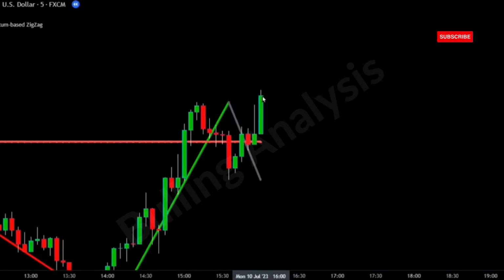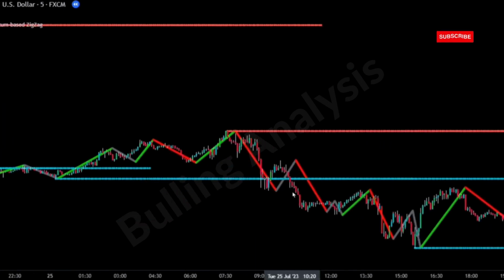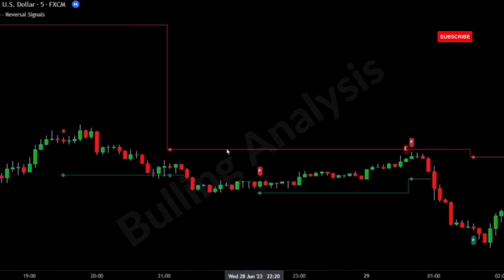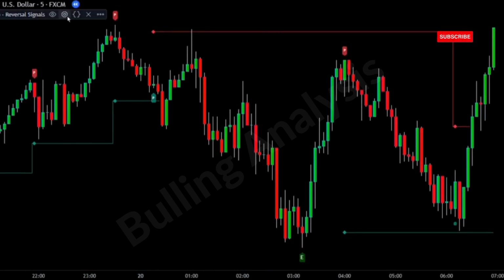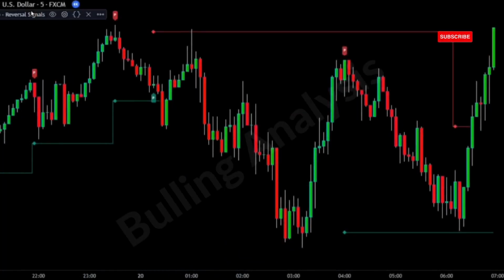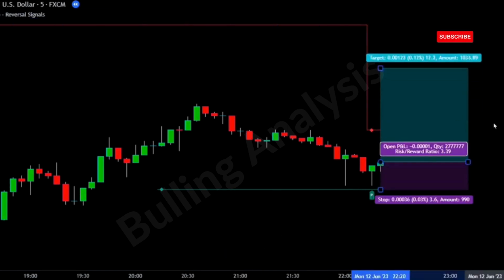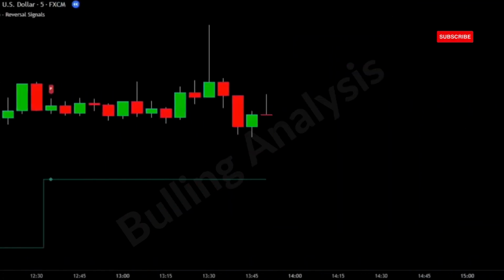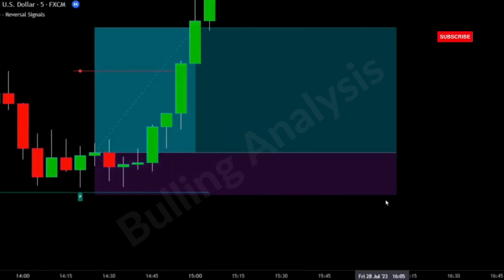These 3 indicators are best for detecting signals in price action | Bulling Analysis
📈 Mastering Price Action Signals: Top 3 Indicators for Bullish Analysis | Trading Forex 📊

Unlock the secrets of successful trading with our latest video! In this comprehensive guide, we delve into the world of Bullish Analysis using three powerful indicators that are proven to be the best for detecting signals in price action.

🚀 Key Highlights:

Learn the art of identifying bullish signals in the dynamic world of trading.
Explore three essential indicators that can significantly enhance your trading strategy.
Gain insights into the forex market and maximize your profit potential.
📊 Indicators Covered:

[Indicator 1]: [Brief description and significance]
[Indicator 2]: [Brief description and significance]
[Indicator 3]: [Brief description and significance]
🌐 Who Should Watch:

Traders looking to refine their skills in Bullish Analysis.
Forex enthusiasts seeking effective signal detection strategies.
Anyone interested in elevating their trading game with proven indicators.
🔗 Timestamps:

[00:00] Introduction
[01:30] Understanding Bullish Analysis
[03:15] Indicator 1: [Detailed coverage]
[06:00] Indicator 2: [Detailed coverage]
[09:30] Indicator 3: [Detailed coverage]
[12:45] Practical Application and Examples
[15:30] Tips for Successful Bullish Trading
[17:00] Q&A Session
📈 Don't miss out on this valuable insight into the world of trading! Let's navigate the markets together and build a successful trading journey! 🌐